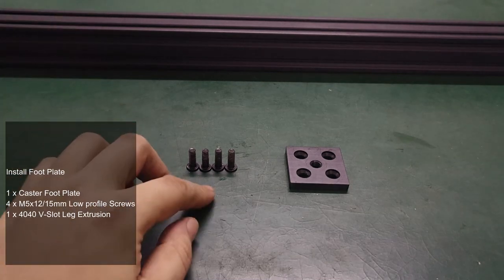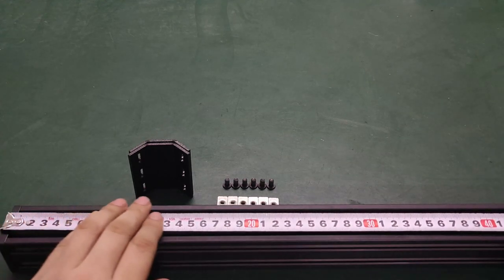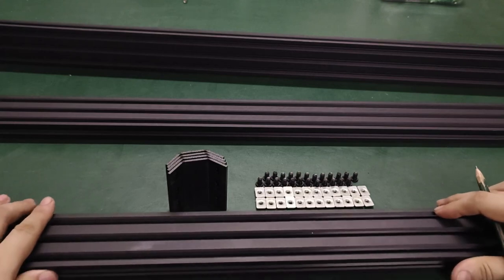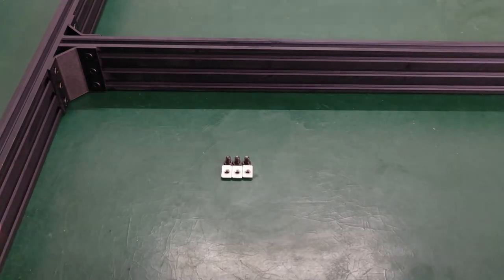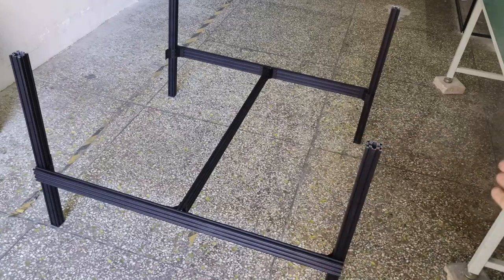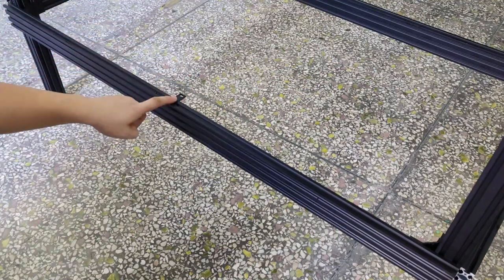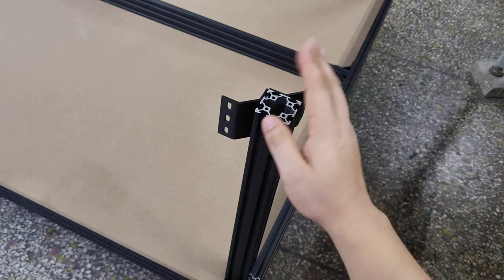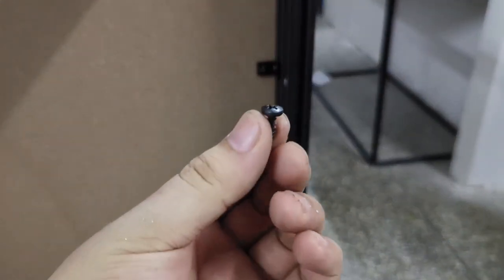High-Intensity Professional CNC Router/3D Printer/Laser Engraver/Plasma/Other Table System Assembly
It's time to make a stable and durable table for your machine！

New creative connectors make the whole table sturdy and stable, the design of the upper and lower layers allows to accommodate more additional equipment such as control boxes, vacuum machines, water pumps, etc.

100% modular design supports various customized sizes, up to 6 meters customization！

Table kit